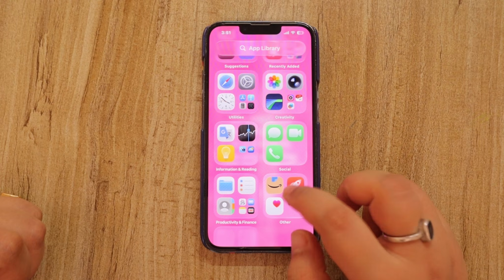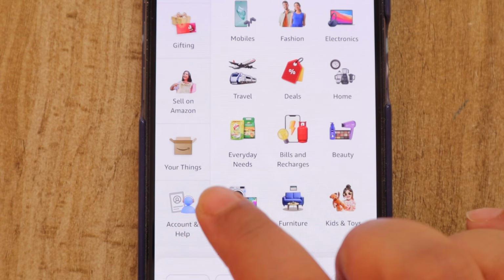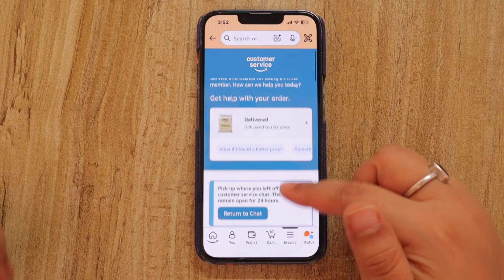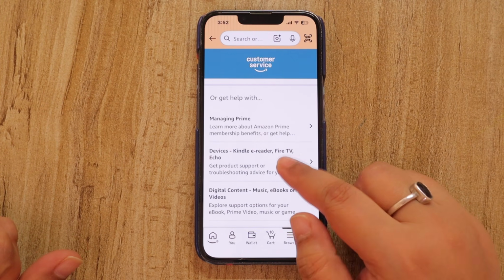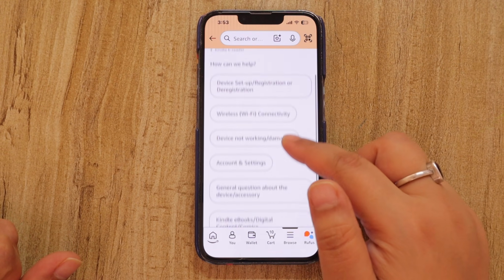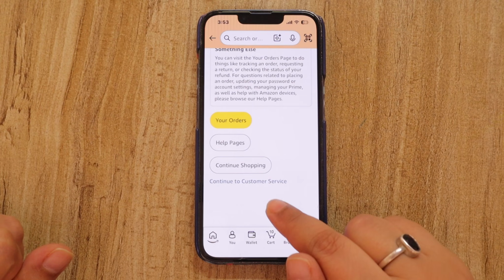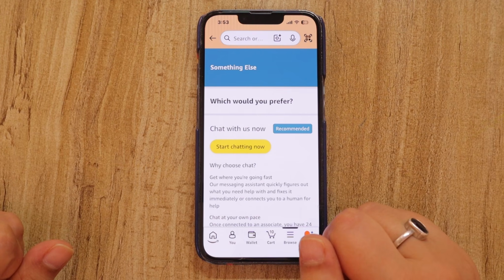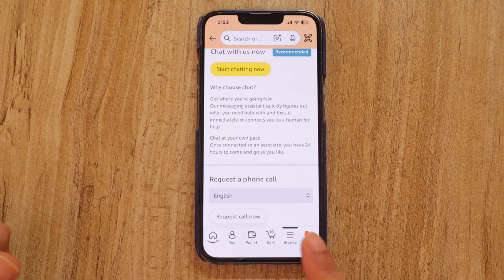🚨 Need AMAZON Help? CONTACT CUSTOMER Service Fast!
Need help with an Amazon order, refund, return, delivery, payment, or account issue? 📱✨ In this video, I'll show you how to connect with Amazon Customer Service easily using the available support options.

This guide is useful for anyone looking for Amazon customer care, Amazon support, live chat, or help with an Amazon order.